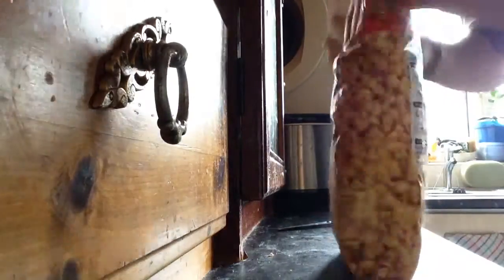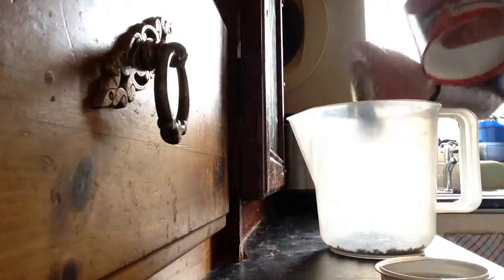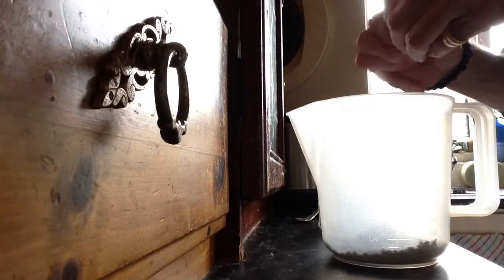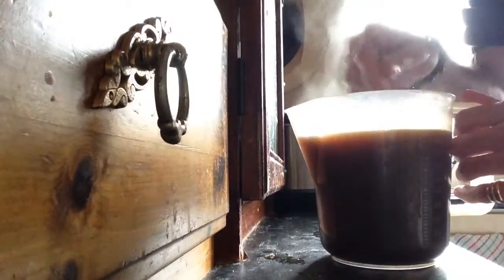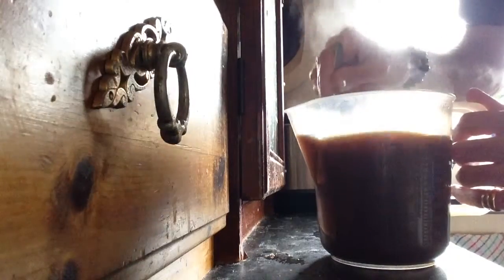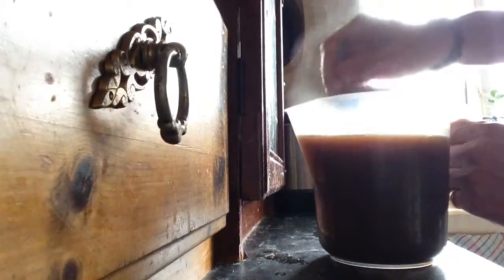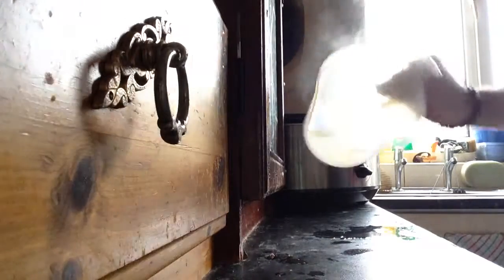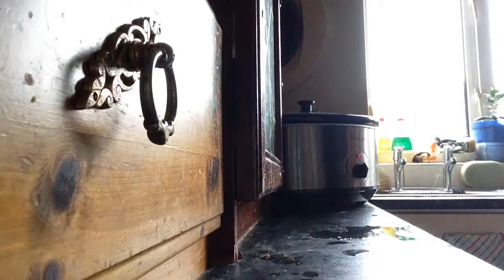Stew my way part 2 of 3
Home made stew